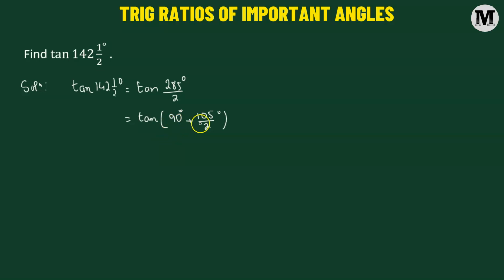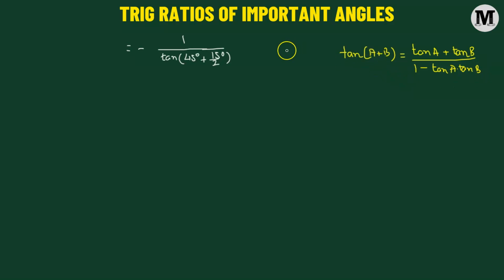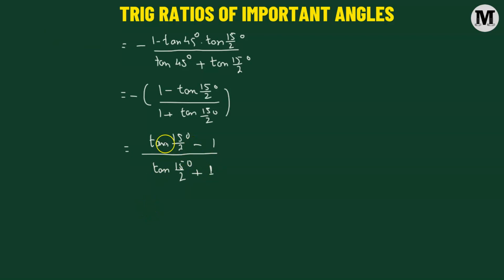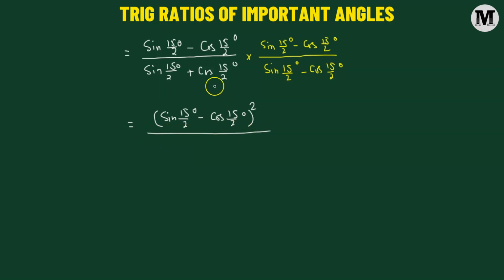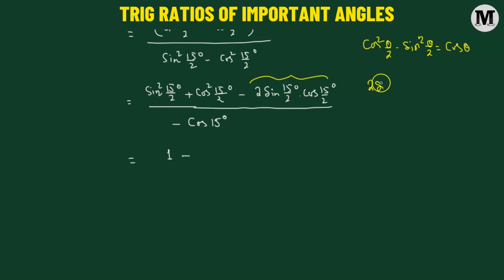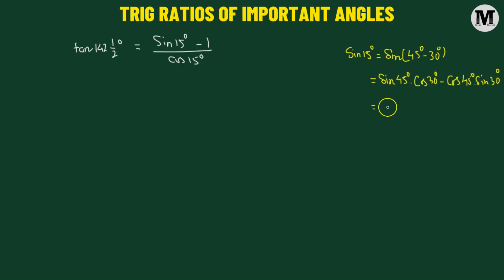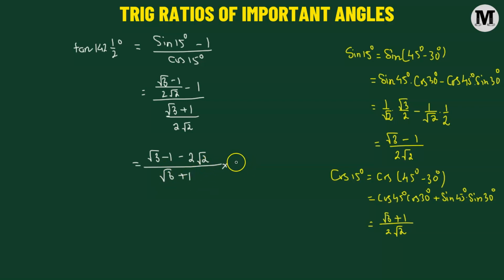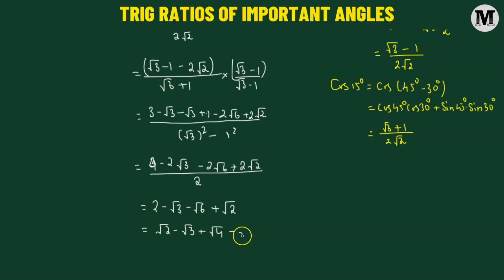8 | Trigonometry | Trig Ratios Of Some Important Angles - Worked Out Problem